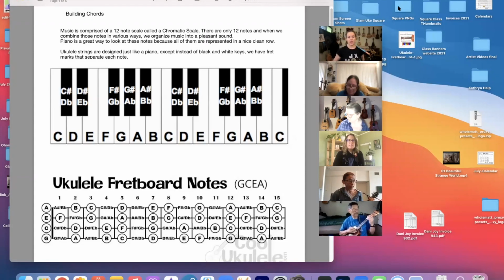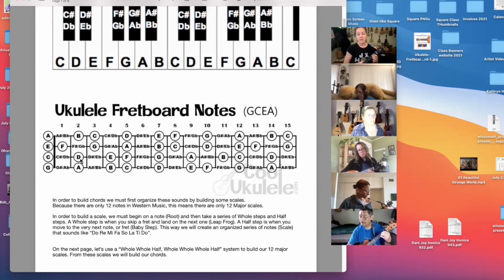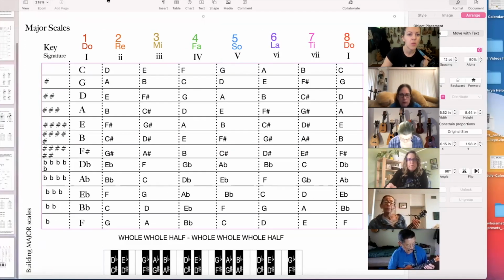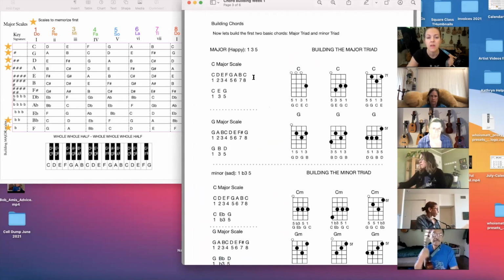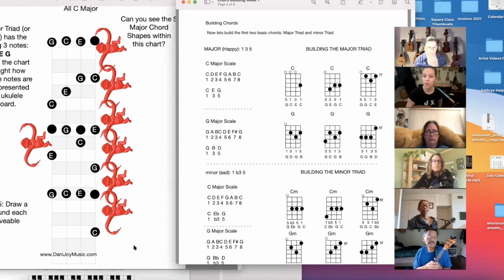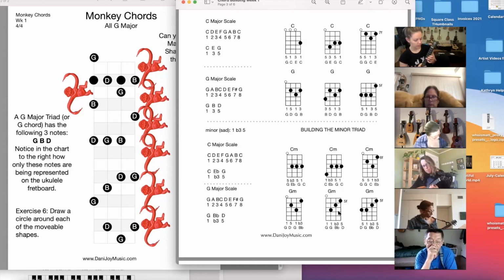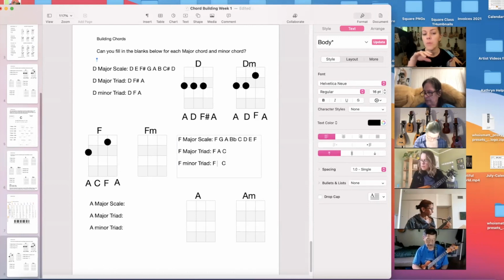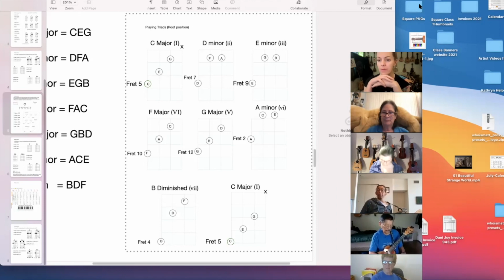Scale & Chord Building- Ukulele 101 w/ Dani Joy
(for tutorials, PDFs and voting)
(for the above PLUS behind the scenes fun!)

Many hours go into planning, filming, editing and posting these videos for our wonderful youtube viewers. If you'd like to contribute to this project, you'd be helping us out a WHOLE LOT. AND you get some fun stuff in return.
Join Starlight Ukulele Academy; a thriving community of students from all over the world.
LIVE classes taught weekly via Zoom, new 3 week courses every month!